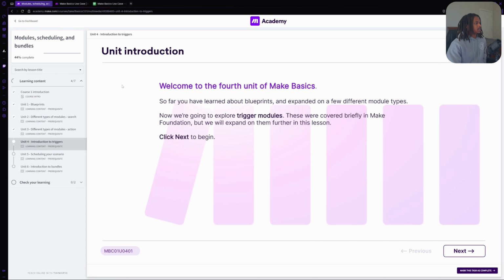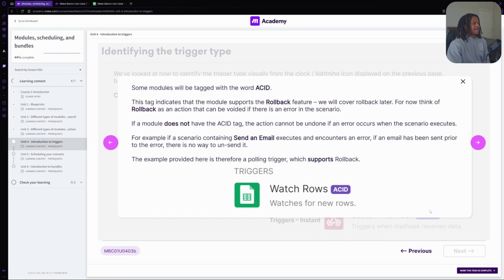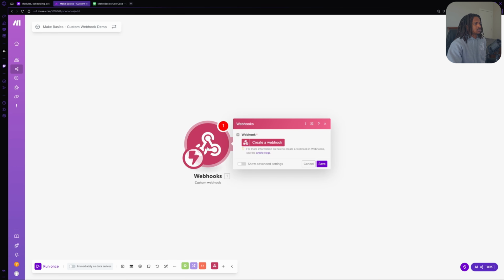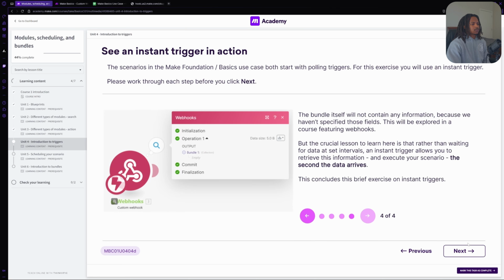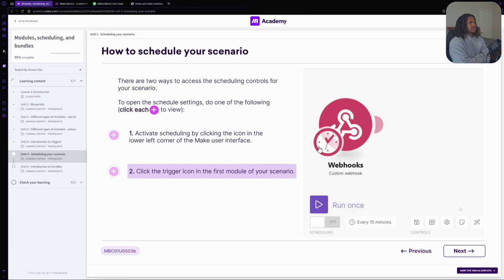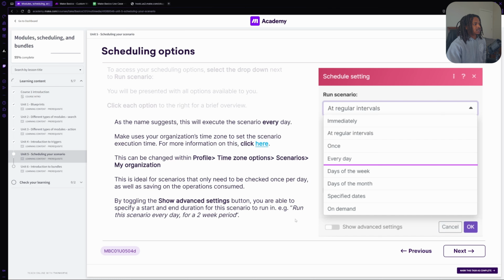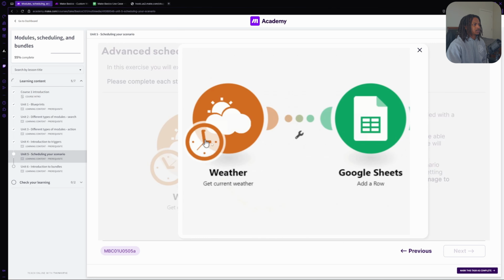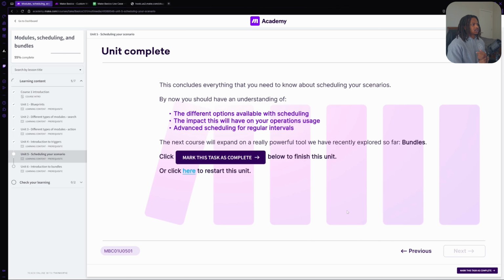Game-Changing Make Features: Triggers & Scenario Scheduling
Mastering triggers and scenario scheduling in Make Academy's Basic Section! These are the game-changing features that turn simple automations into reliable, professional client solutions.

Full Description:
We're building serious automation skills! After covering blueprints, search, and action modules, I'm now tackling two crucial concepts that separate amateur automations from professional-grade solutions: triggers and scenario scheduling.

What You'll Learn:
⚡ Trigger Types: Understanding polling vs instant triggers and when to use each.
🎯 Trigger Identification: How to spot different trigger types in real scenarios.
⏰ Scenario Scheduling: Managing when and how often your automations run.
📊 Operations Impact: How scheduling choices affect your Make.com usage costs.

Technical Skills Breakdown:
- Understanding the difference between polling and instant triggers
- Learning to identify each trigger type in practice
- Seeing instant triggers in action with real examples
- Understanding how trigger types impact scenario performance
- Mastering all scheduling options available in Make
- Learning how scheduling affects operations usage and costs
- Setting up advanced scheduling for regular intervals

Why This Matters:
These aren't just technical features—triggers and scheduling are what make automations reliable enough for client work. Understanding operations impact is crucial for pricing client projects properly and managing costs as my agency scales.

My AI Agency Journey:
Phase 1: Mastering workflow automation (Make.com) ← We're here
Phase 2: Becoming an AI generalist
Phase 3: Launching the automation agency

We're speeding through these lessons because the foundation is solid, and the Basic Section is where we build the practical skills I'll need for real client deliverables.

Progress Update:
✅ Blueprints and scenario basics (Complete)
✅ Search and action modules (Complete)
🎯 Triggers and scheduling (Today's focus)
📈 Next: Introduction to bundles + course assessment

Format Consistency:
Keeping the momentum with focused, technical content. These lessons are building the professional automation skills that'll differentiate my agency from basic automation services.

What's Coming Next:
In the next video, we'll cover unit 6: "Introduction to bundles" and finish this course with the final assessment. Bundles are essential for handling complex data in advanced automations.

Your Turn:
💬 Let me know: Which trigger type seems more useful for your automation ideas?
🤔 Comment: Are you considering the operations costs in your automation planning?
📊 Share: What scheduling challenges have you faced with automations?

Timestamps
00:00 Intro
00:33 Unit 4 - Introduction to triggers
09:40 Unit 5 - Scheduling your scenario
17:59 Recap & Review